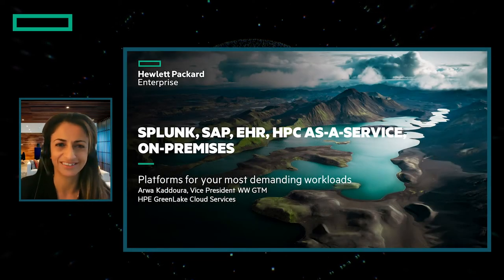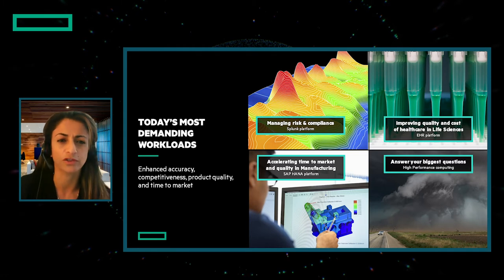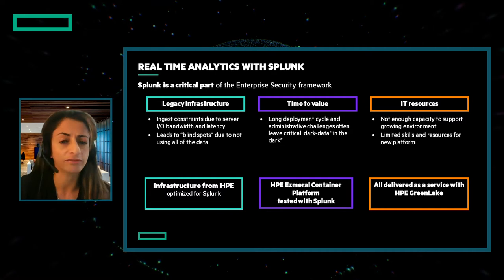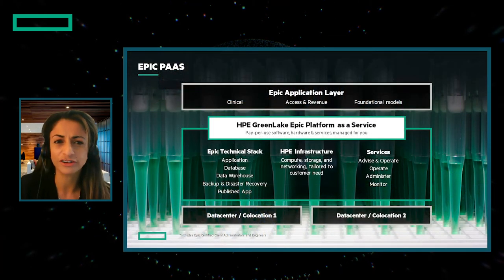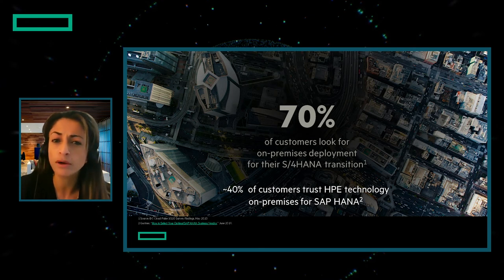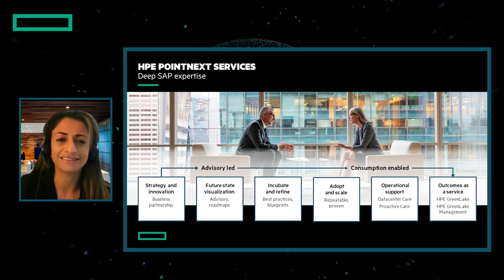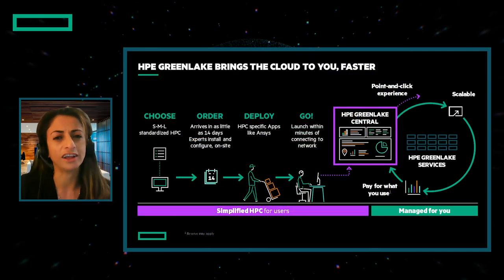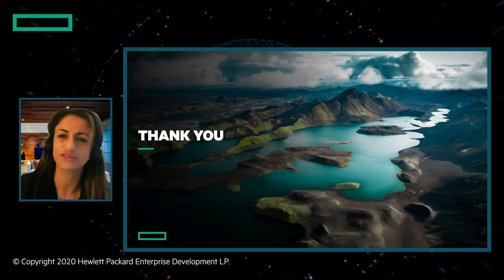Platform Session | HPE GreenLake Day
Splunk, SAP, EHR, as-a-service, on-premises - Every industry has core applications the business depends on. Discover how HPE GreenLake cloud services can transform key apps for your industry. Hear about targeted use cases for Splunk, Epic, SAP, and more to come